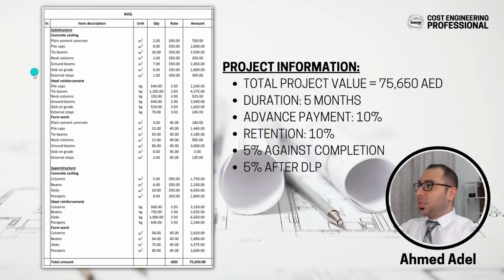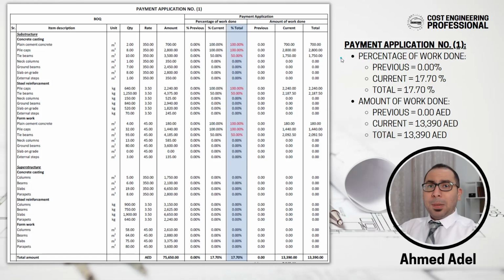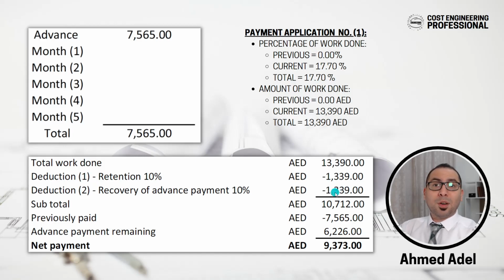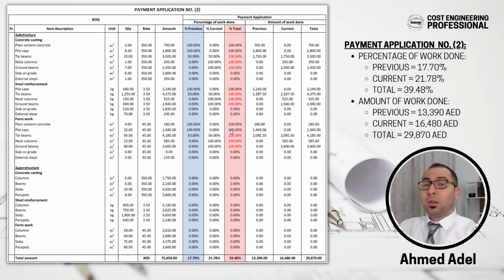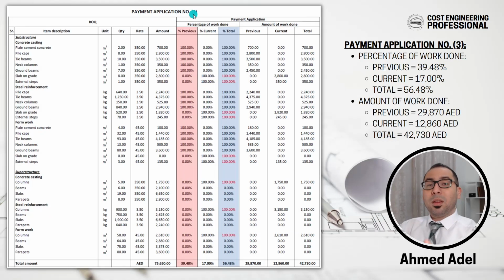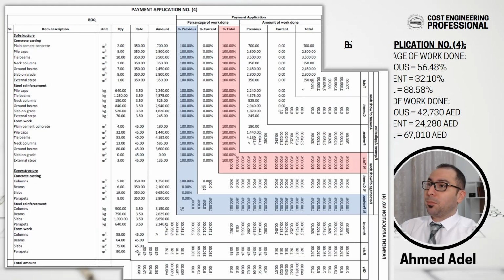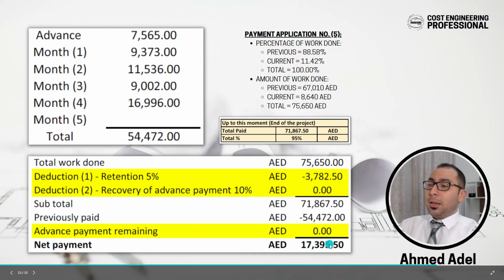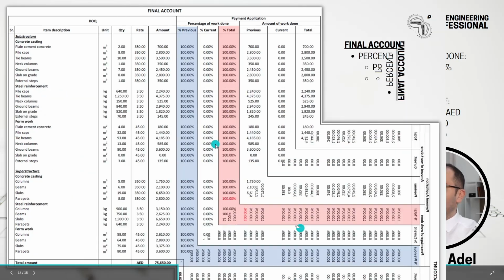How To Prepare Interim Payment Application For A Complete Project - Full Project Example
In this video I explain interim payment application and how to prepare it monthly for a complete project, including how to update the monthly work done and payment application summary for every month in the project. Interim or monthly payment applications for a project are linked via previous, current and total work done and what is previously paid and in this video I highlight exactly how to do that.

You can enroll to our complete Quantity Surveying and Cost Estimation online courses from these below links:

If you would like to see takeoff content similar to our course for free , please visit our YouTube channel:

If you would like to join our Facebook page where we discuss everything related to quantity surveying and cost estimation: